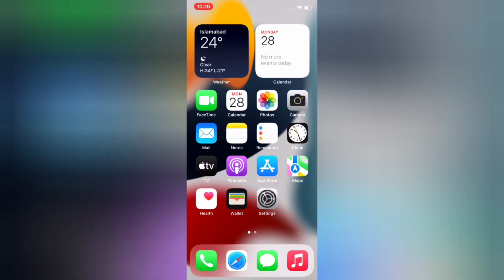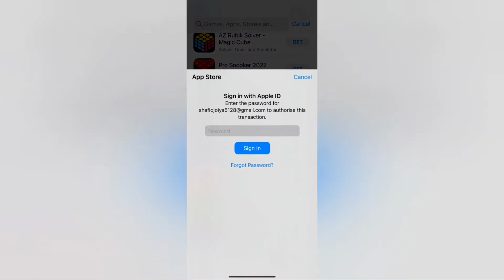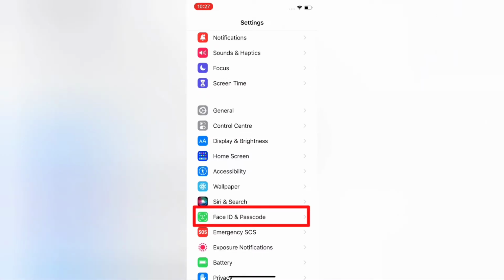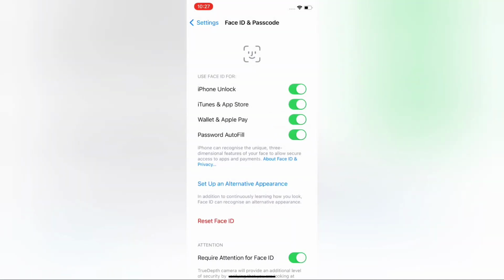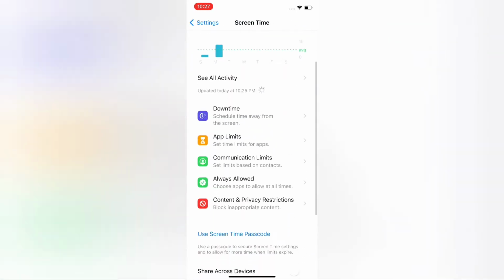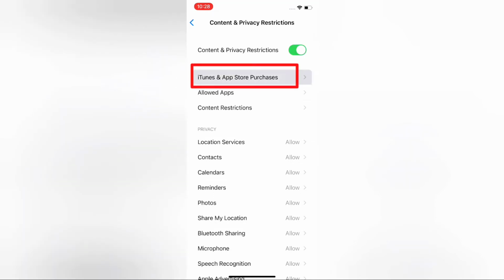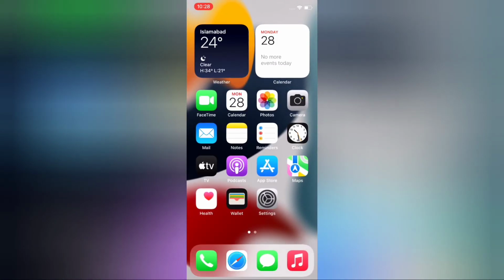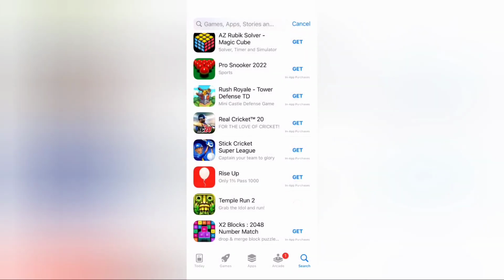How to use Face ID to install Apps from App Store || How do I Enable Face ID for App Store IOS15 ✅✅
in this video i tell about that how you can use face id to install Apps from app store.

i hope that video Helpful for you.